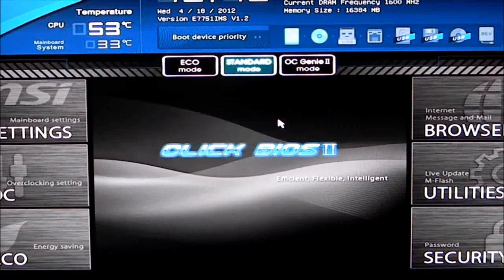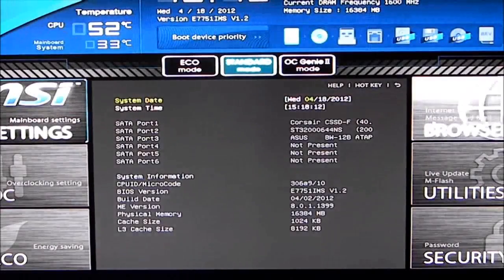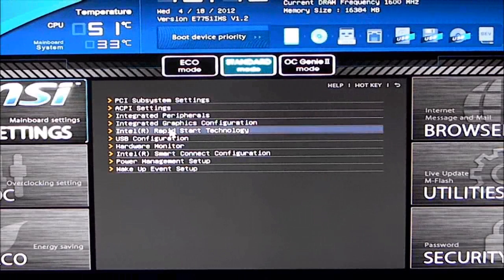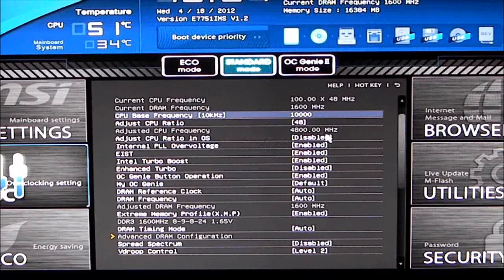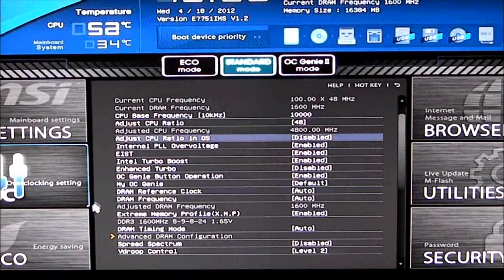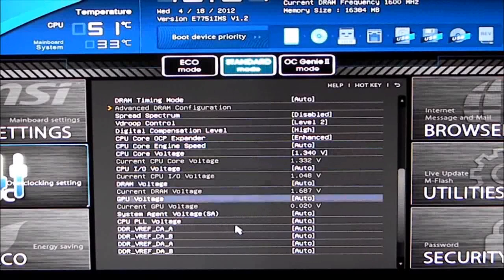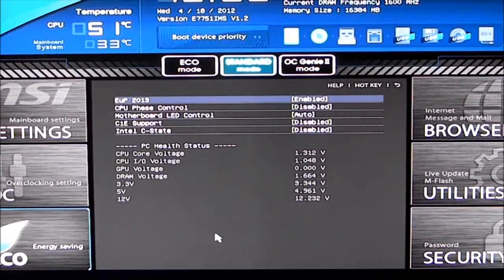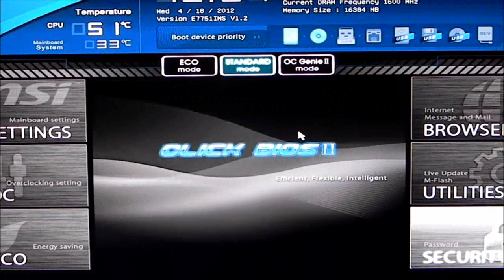MSI Z77A-GD55 Motherboard Click BIOS II Overview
An overview and tutorial on how to navigate the Click BIOS II (UEFI BIOS) for the MSI Z77A-GD55 Motherboard. Learn howto while watching the video.